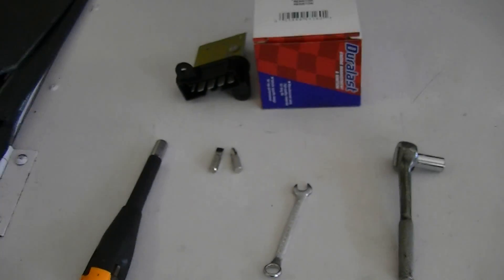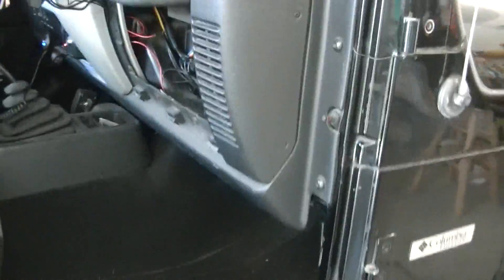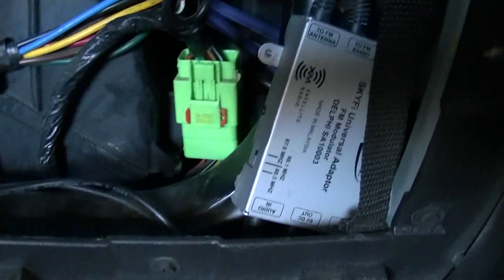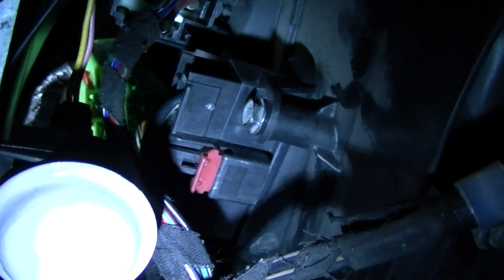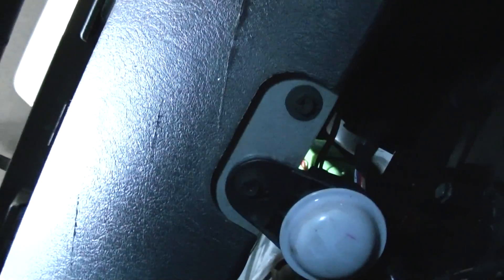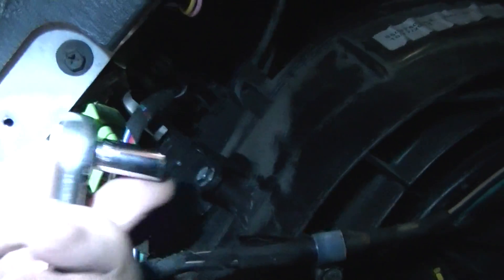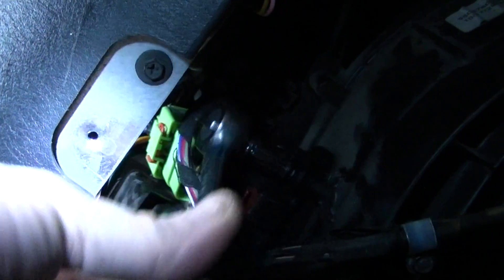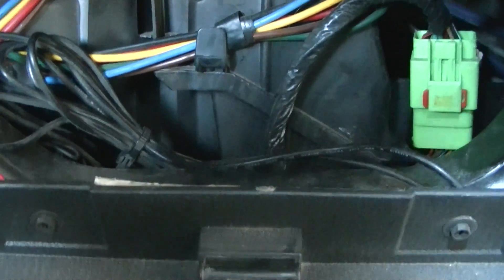Jeep wrangler fan resitor pack replacment part 1 of 3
2004 Jeep Wrangler Blower Motor Resistor Pack repair PART 1

Simple replacement using minimal tools and mostly with 1 hand while I hold the camera with the other hand.